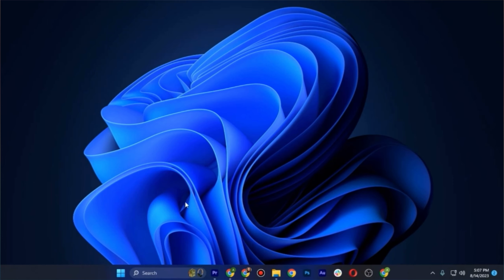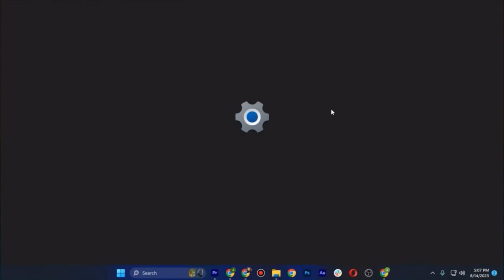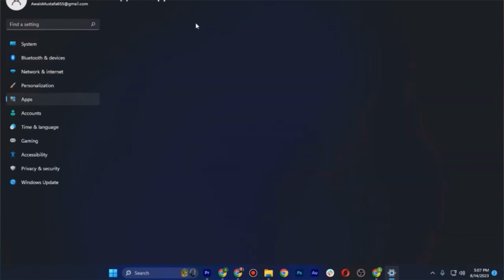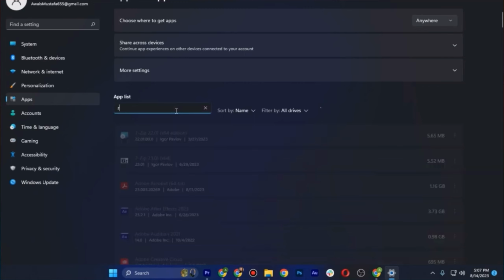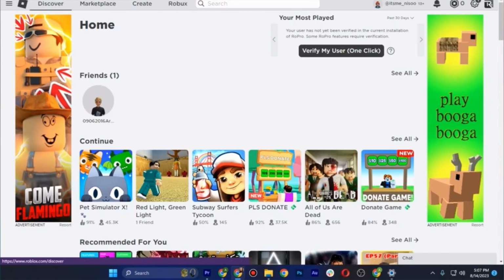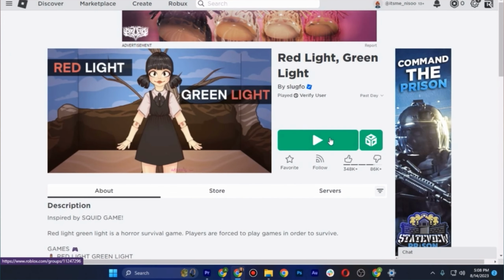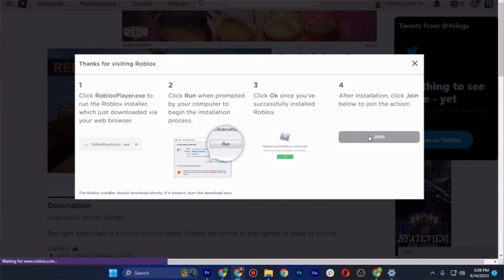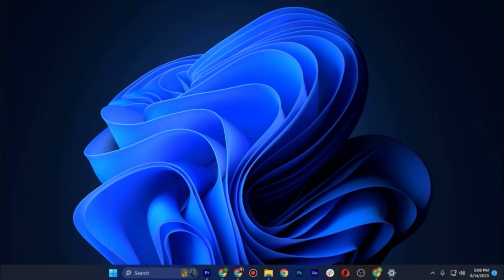HOW TO FIX ROBLOX NOT LAUNCHING PC (2023) | Fix Roblox Not Opening